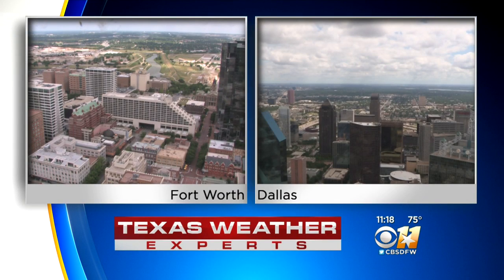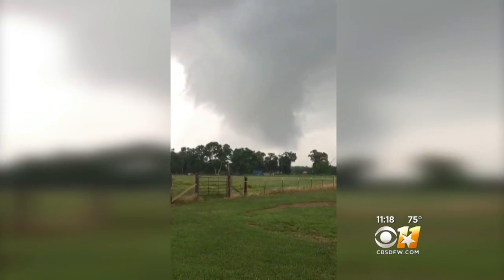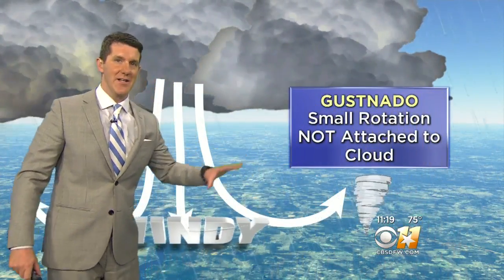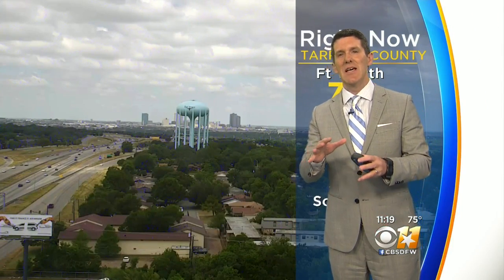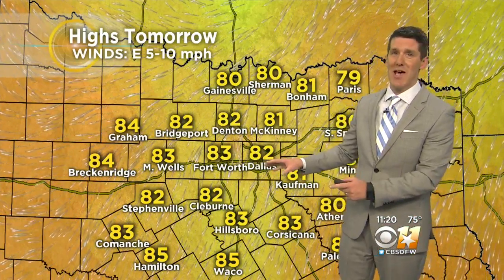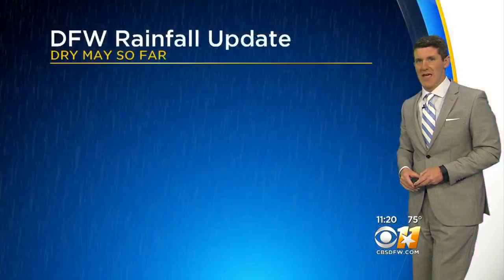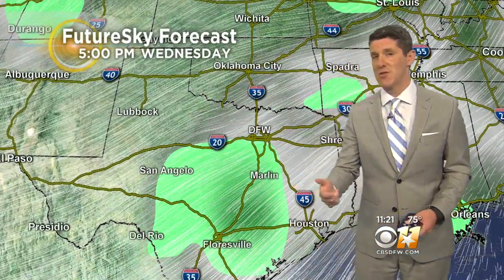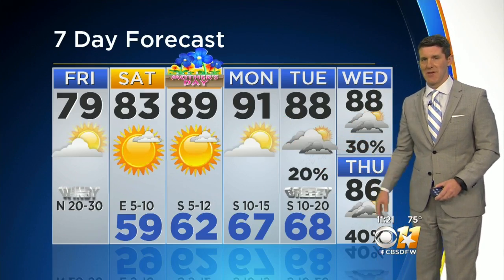Jeff Jamison's 11AM Weather Update